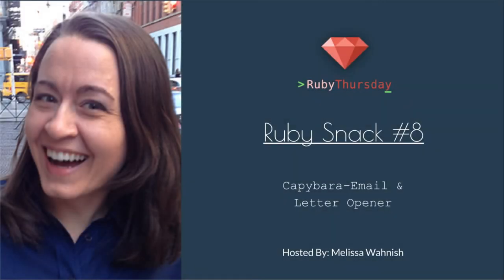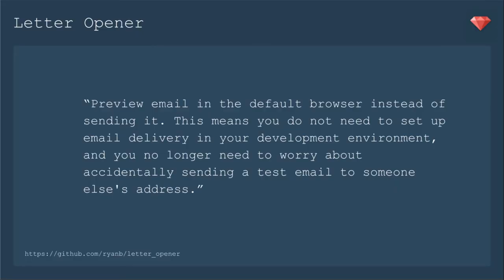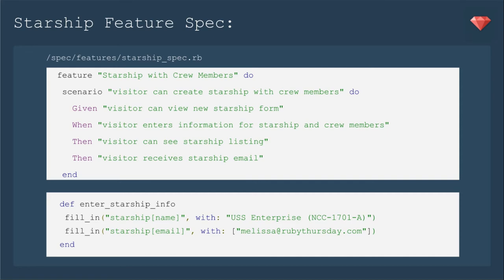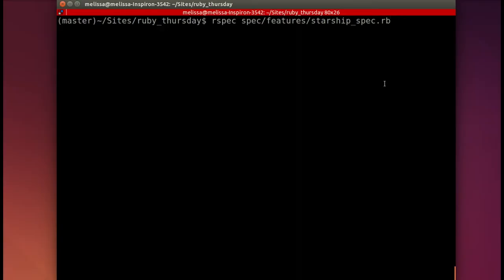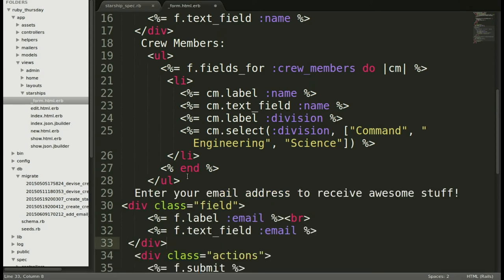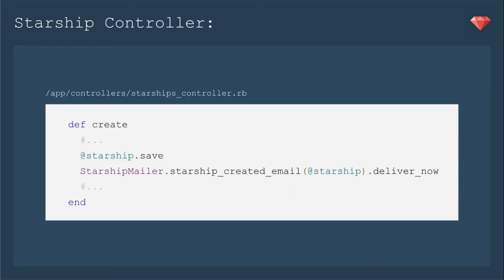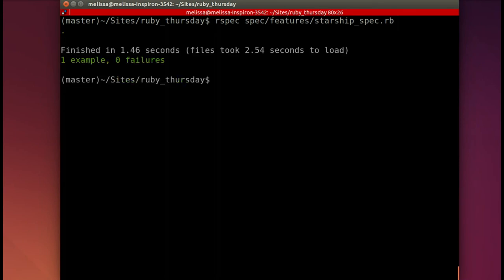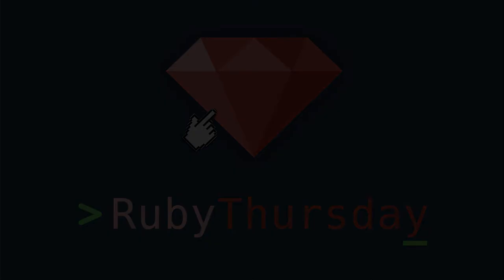Ruby Snack #08: Testing Mailers with Capybara-Email & Letter Opener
Test those mailers!  In this episode, I'll show you how to implement capybara-email and letter opener to ensure your mailers display correctly.

Note: Since the email field is not required, we should check to see if the email was entered before sending the email. Here is an update to starships_controller.rb:

if @starship.email.present?
  StarshipMailer.starship_created_email(@starship).deliver_now
end